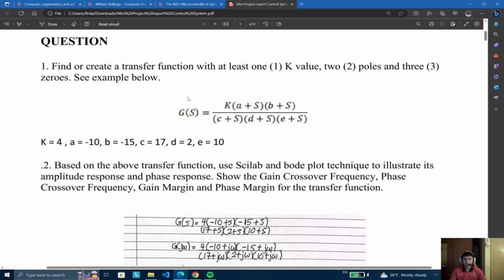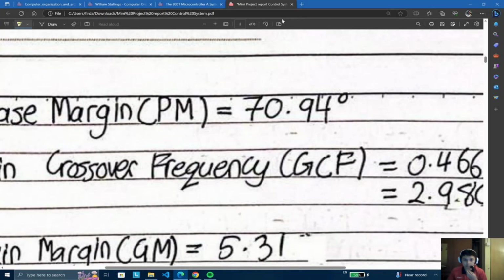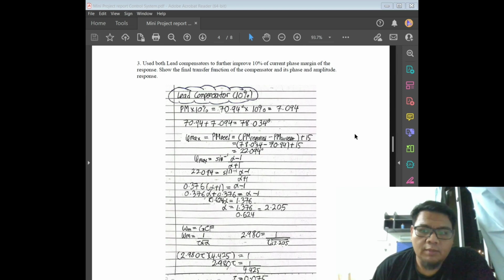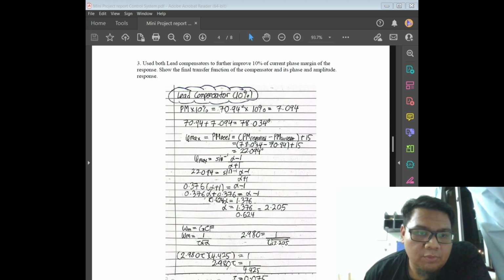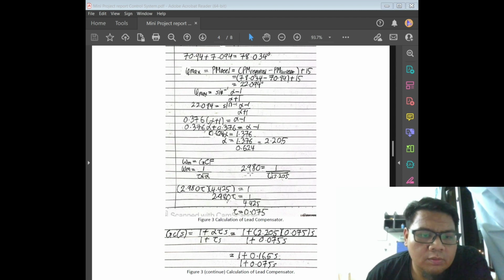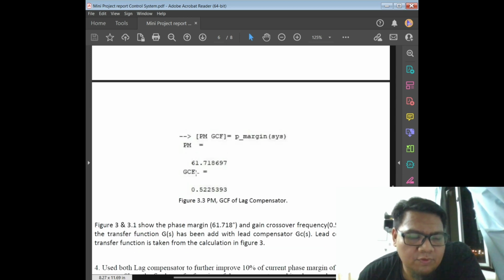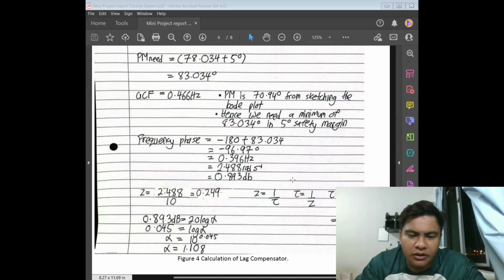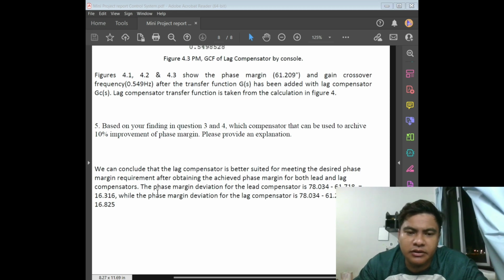Mini project video presentation - NMJ32703 Control System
MINI PROJECT: PART 2
GROUP MEMBERS: ALIF ASYRAF BIN ROSLI (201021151)
                                   AMEER AMZAR BIN AZIZI (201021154)
                                   MUHAMMMAD FIRDAUS BIN FATHILATUL ZAKIMI (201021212)